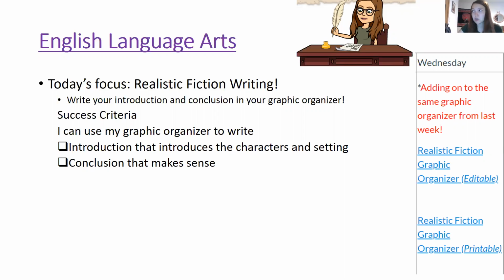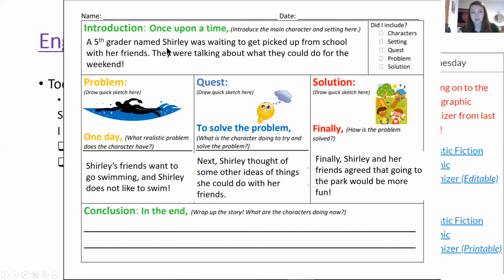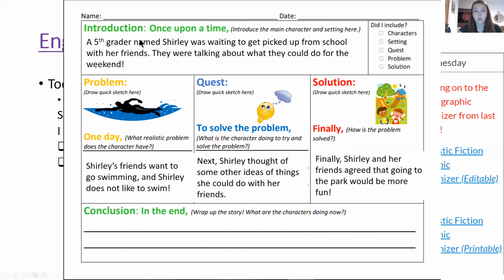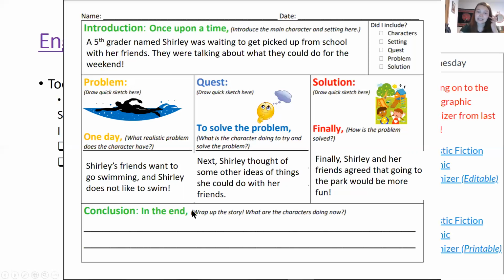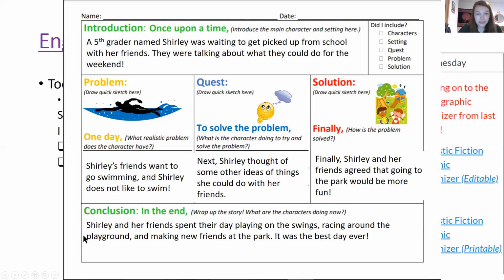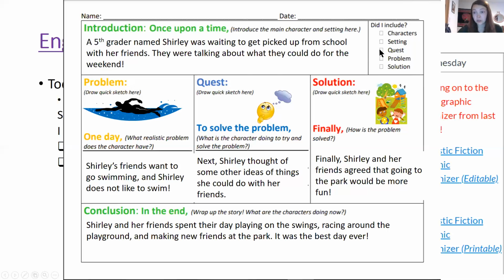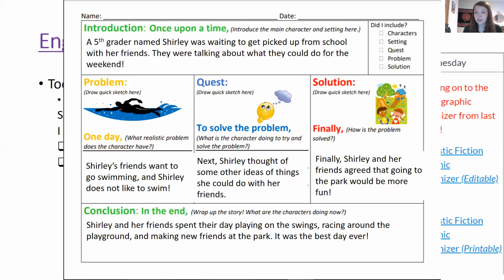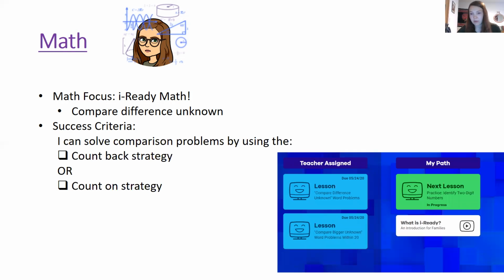Lessons for the Day May 20